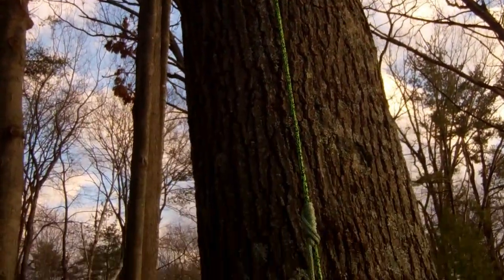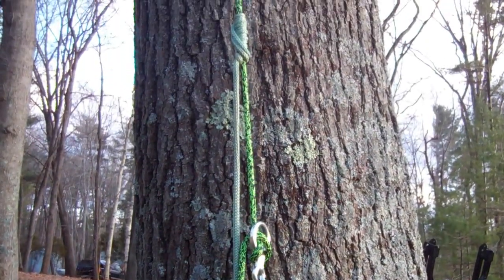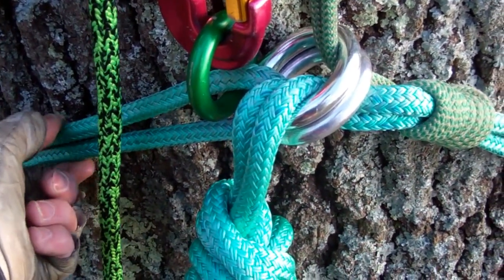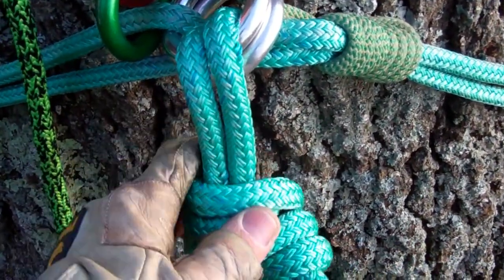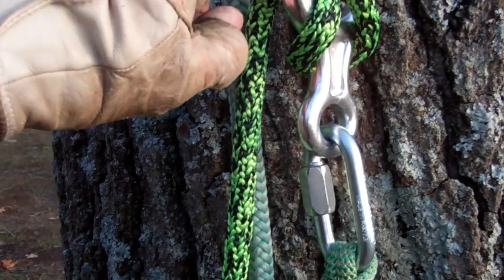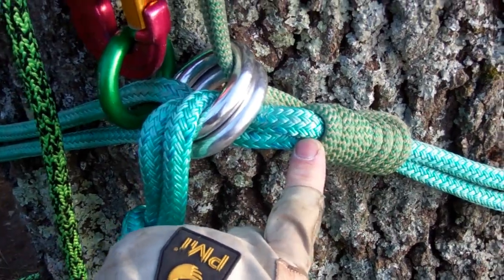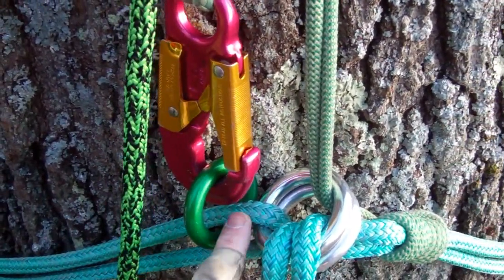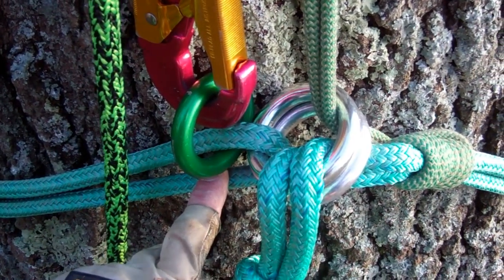SRT Basal Anchor DOUBLED UP for safety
This is another way to tie off an SRT basal anchor.  This scheme is to DOUBLE UP everything either for strength or redundancy.  Additionally, even the functions are DOUBLED UP ... the lowering function takes two affirmative actions and the choking function is redundant to keep a grip on a smooth bark tree.  The idea is to keep you safe from mechanical failure or human error.  The pieces are common and cheap.